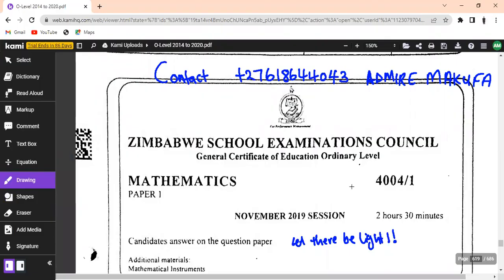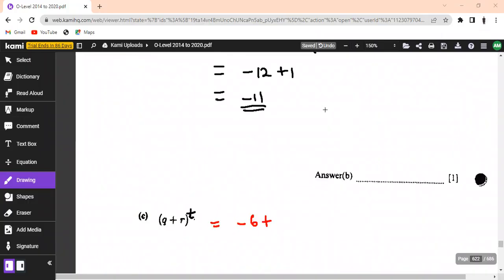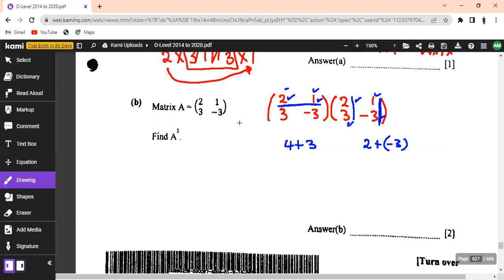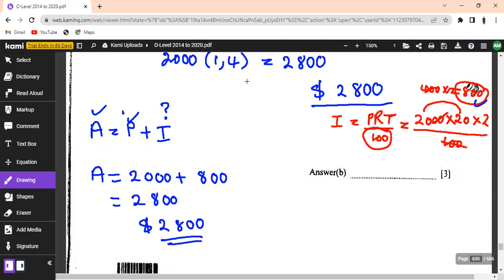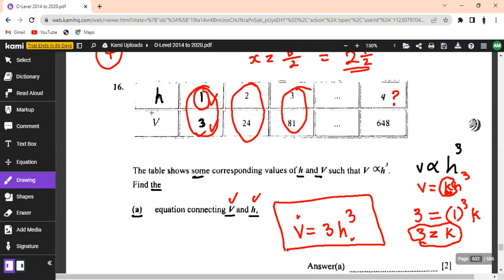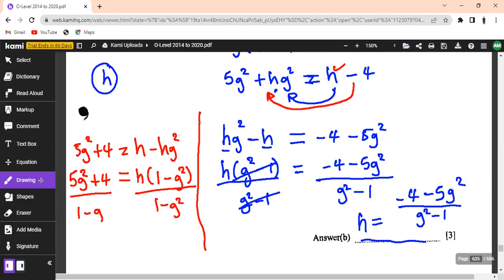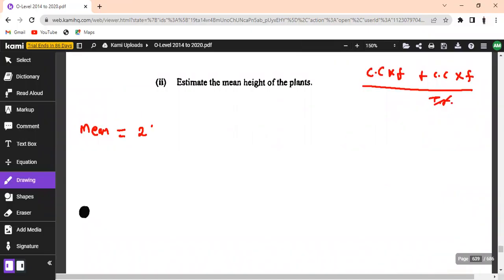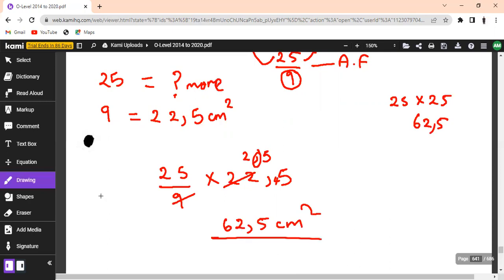O'level Mathematics Zimsec November 2019 Paper 1 Full Paper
O'level Mathematics Zimsec November 2019 Paper 1 Full Paper ‎@Maths Zone African Motives

O'level Mathematics Zimsec Past Exam Papers and Memo.
O'level Mathematics Past Papers.
O'level Mathematics November 2019 Paper 1.